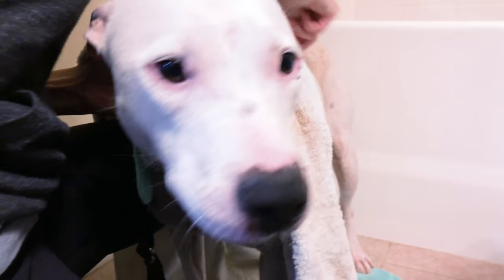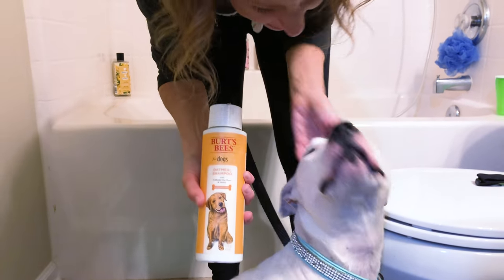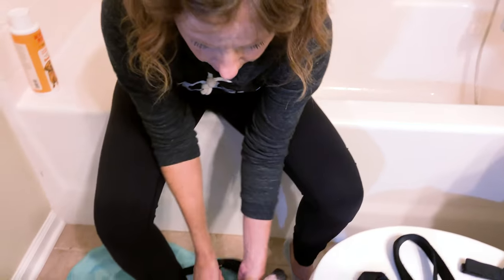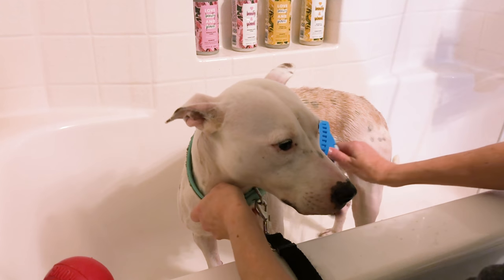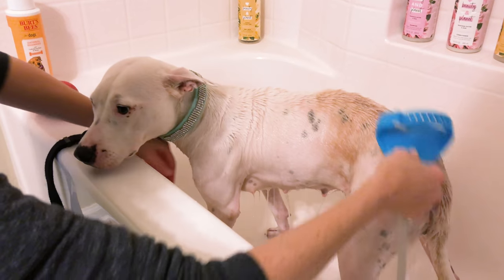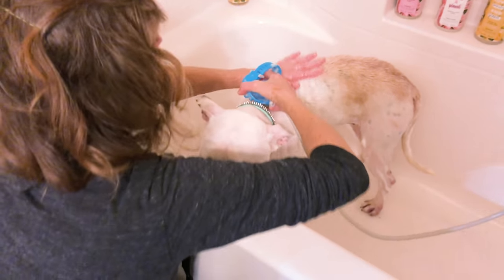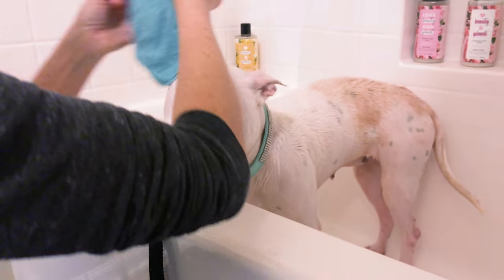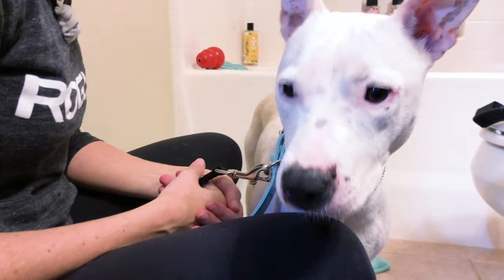How To Give A Rescue Dog A Bath: Setting Yourself Up For Success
Your new foster pup or newly adopted dog smells awful and you need to give him or her a bath stat! For dogs that have never had a bath before or maybe didn't have a good bathing experience prior, bath time might be a stressor. Given that they are already under some stress from their environmental change, (even happy and excited - there's still associated stress with changing up their environment and their people), you want to start this experience off as right as you can to make it positive for your new dog!

I pulled this adorable little pit bull mix from Charlotte Mecklenburg Animal Care and Control and as much as I really wanted to let her get settled in for a few days before tossing her in the tub, she smelled something fierce and that just wasn't a good option for all of the close-quarter cuddling she kept wanting me to engage in with her.

So to make bath time more enjoyable for her given that i had no idea if she'd ever even had a bath before, I tool it slow and had a few tools to help me try and make it a pleasant experience for her.

Preparation is key. If the dog you are bathing gets nervous or tries to jump out while you are in the middle of bathing, the last thing you want to do is be fumbling for positive reinforcers or supplies. Here's my list of what to have ready with a few extra items you might want to consider:

1. Gentle shampoo. It's generally best to start with something without perfumes or dyes so as not to agitate the skin or irritate the eyes. You can grab a bottle of the Burt's Bees Oatmeal Shampoo I used on Amazon

2. Towel and Washcloth - this seems obvious but how many times have you jumped in the shower and forgot to make sure you had a clean towel waiting on the rack? If it's a big dog, grab a couple as the paws can soak up a lot form them standing in the tub. The washcloth is for their face - I prefer baby washcloths to carefully clean around their eyes and nose.

3. Shower attachment or cup. If you have a hand-held shower attachment, pull it down prior to turning it on. If you don't, you can order something like the Aquapaw that I use in the video that attaches to your shower head. The Aquapaw is more quiet than a typical shower head and the water comes out in a slow controlled manner that is less likely to startle your dog. You can grab the Aquapaw I use to wash my dogs

4. Positive reinforcement - bath time should be a good time for your new dog! We give kids toys to play with because the toys make it fun. Have a kong like I do in the video with some (xylitol free) peanut butter for your pup to lick while getting a soapy massage, or, you can get a slow treater that attaches to the wall that they can lick while you are bathing them. Here's a great example of a slow treater for the bath

Don't go overboard with the first bath. What I mean by this is you want to keep it short and sweet to just get the majority of the dirt and smell off. Keeping it short and positive will make bath time more likely to be enjoyable for your new pup the next time you go to bathe him or her.

BE THE BEST DOG OWNER POSSIBLE:
Fridays I send out an exclusive email with relevant things that I believe help you to be the best pet parent. They may include exclusive giveaways, chances to interact with me, books, toys, articles, health, videos and random things I've discovered to keep you updated on all things dog.

Whether you’re a life long dog owner or you're just getting your first dog, I ask that you subscribe to the channel so that I’ll always be right there with the educational materials you’ll need for a successful relationship with your canine companion. Thank you for supporting my channel!

Our videos are about communication, behavior, health, training, and obedience skill work. This is so much more than dog training, this is about understanding your dog’s behavior and learning to communicate in a way that they understand.